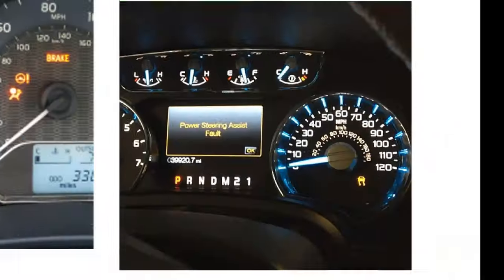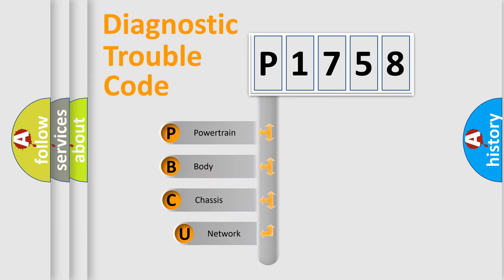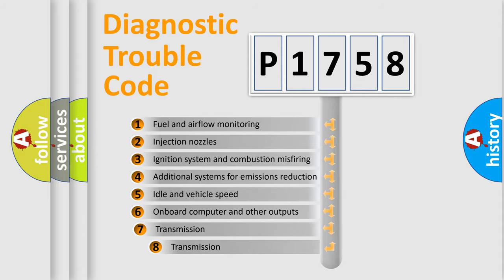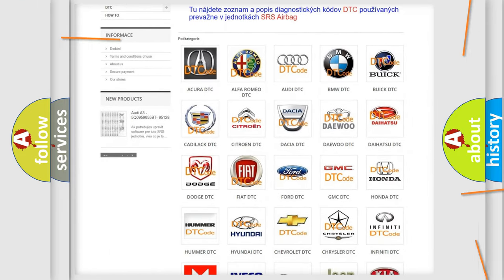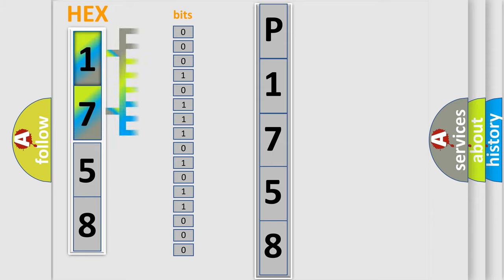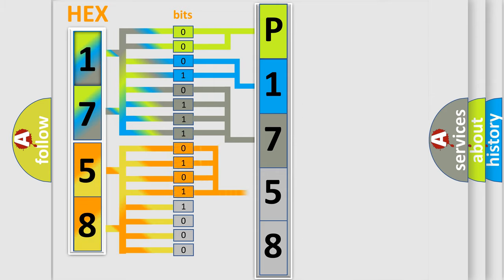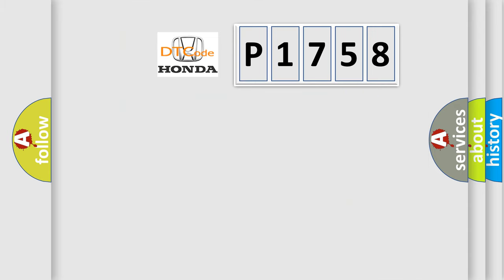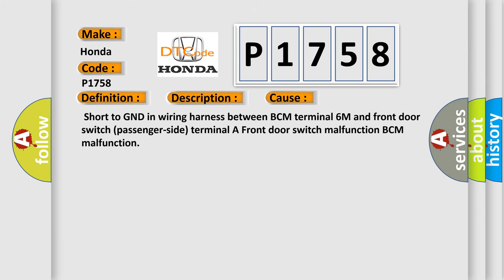DTC Honda P1758 Short Explanation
Contents:
0:21 Basic DTC analysis according to OBD2 protocol standard.
1:48 Insight into programming
2:58 A diagnostically understandable description of the Diagnostic Trouble Code
3:05 Basic error definition

Make:
Honda
Code:
P1758
Definition:
Passenger Door Ajar Circuit Short To Ground
Description:
Short to GND in wiring harness between BCM and front door switch (passenger-side)
Cause:
 Short to GND in wiring harness between BCM terminal 6M and front door switch (passenger-side) terminal A Front door switch malfunction BCM malfunction